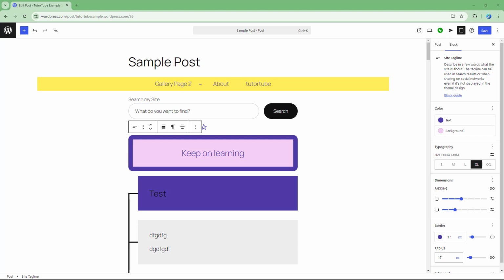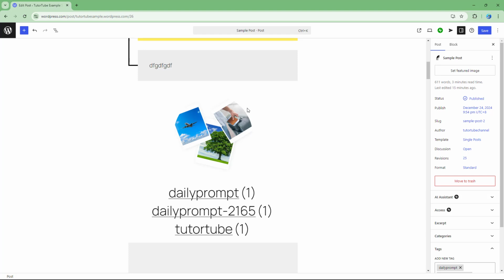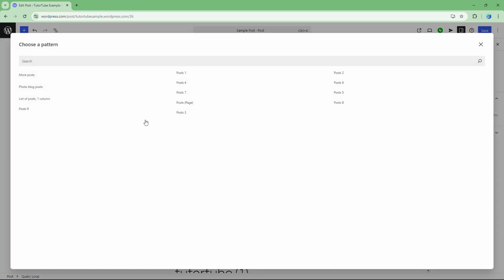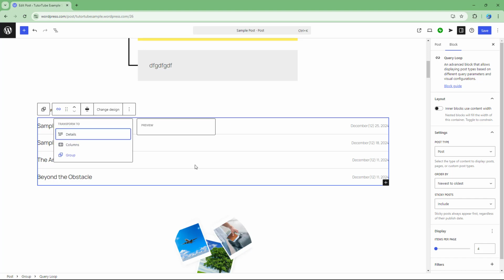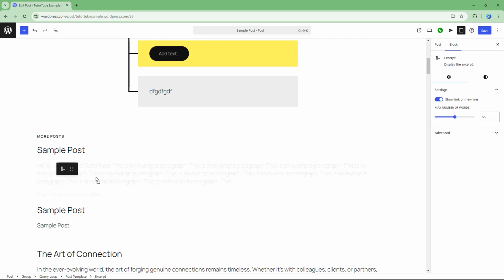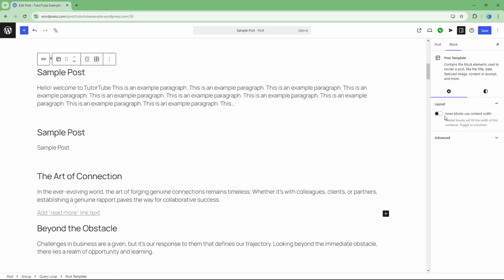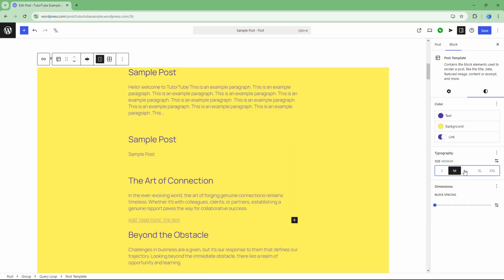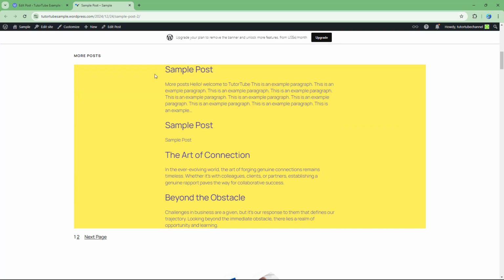Wordpress.com - Lesson 89 - Query Loop Block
In this tutorial, we will be discussing about Query Loop Block in Wordpress.com